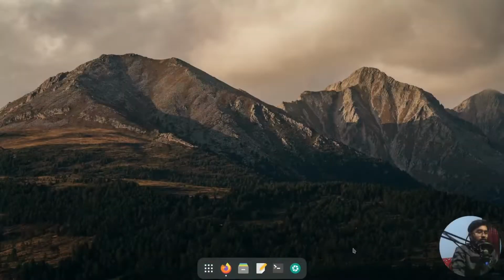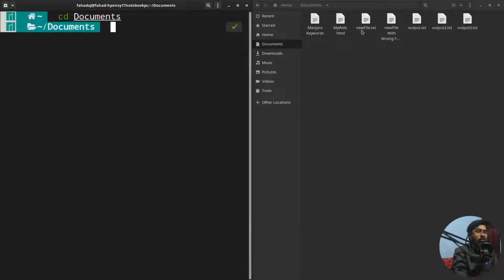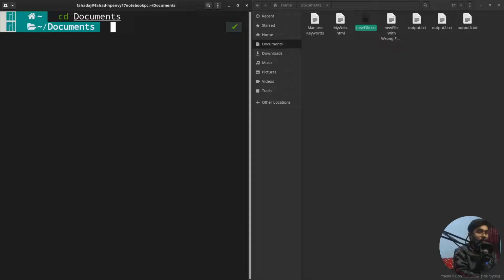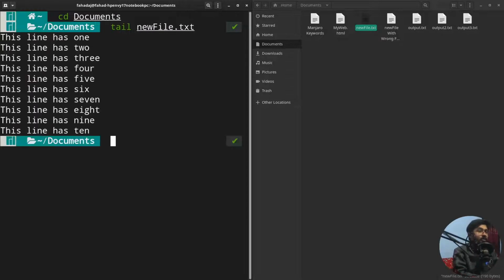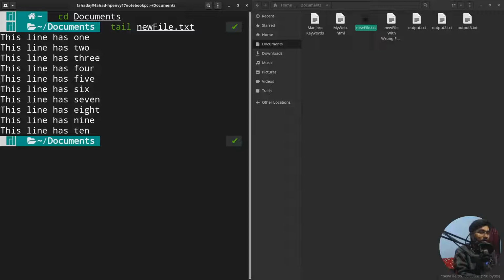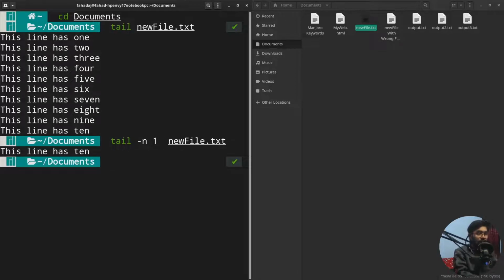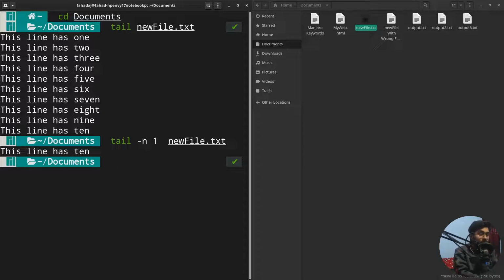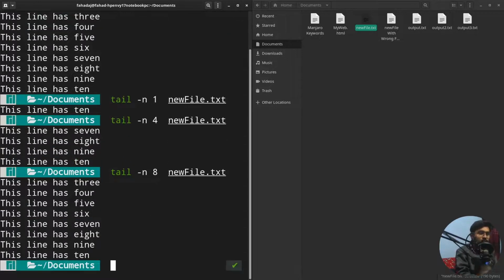tail Command in Manjaro Linux - Basic Commands in Linux #18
This one has a similar function to the head command, but instead of showing the first lines, the tail command will display the last ten lines of a text file. For example, tail -n filename.ext. ⬇️